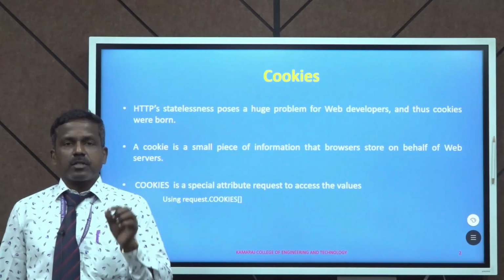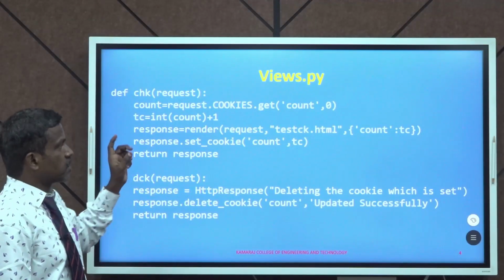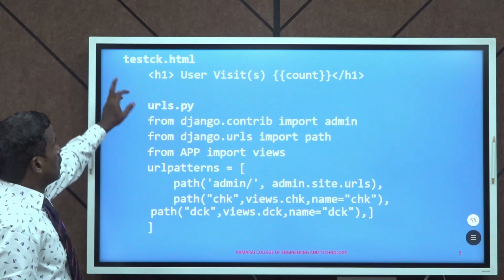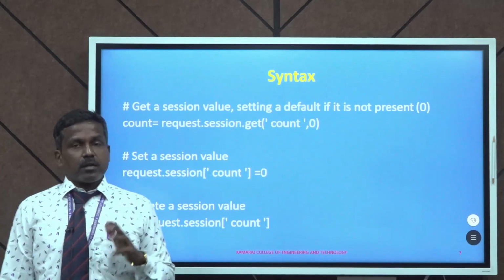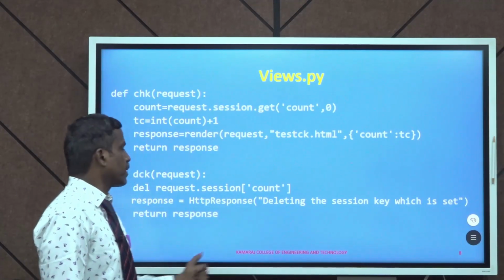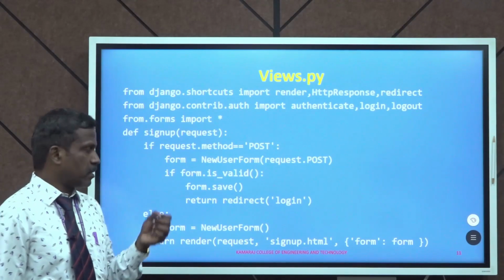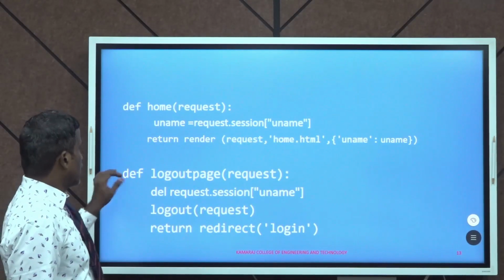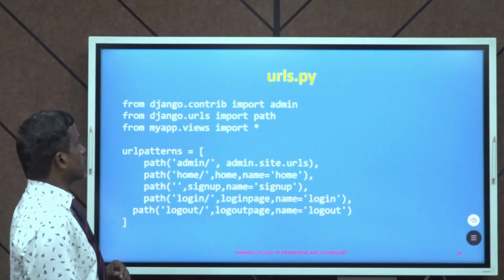cookie | session | session management | DJANGO | Cookie usage | session object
This video provides an overall idea about session and cookies  concept in web application, how it’s achieved in DJANGO with the help of real time example.